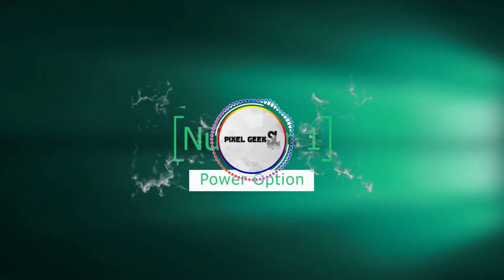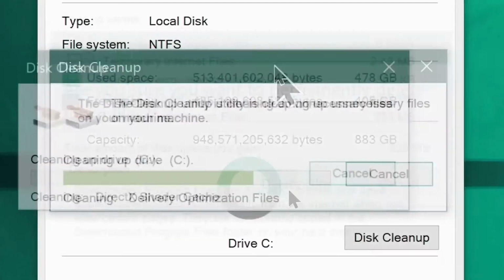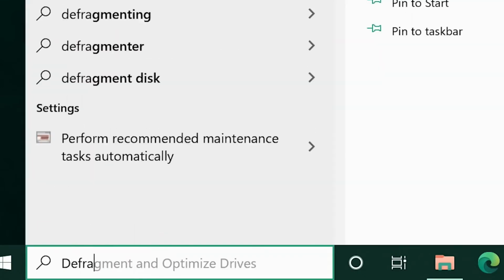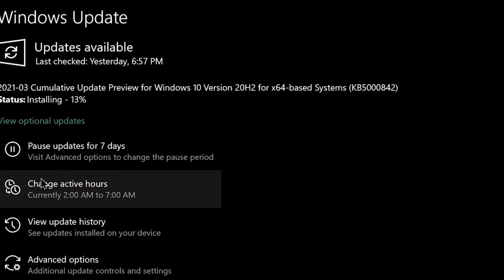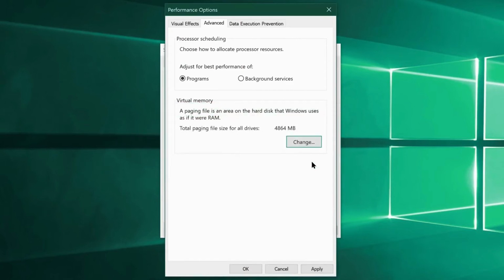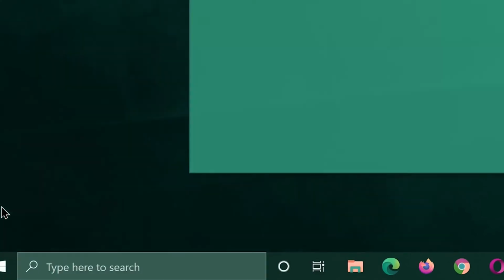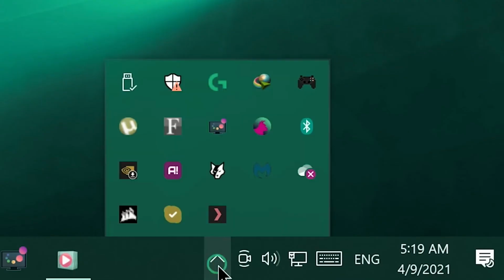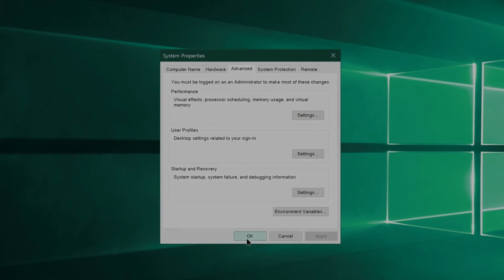How to Speed Up Your Windows 10 Performance || Best Settings Ever | 2021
How to Speed Up Your Windows 10 Performance || [ Best Settings Ever ]

This video shows you, how to speed up your Windows 10 computer to increase your productivity and gaming experience. This method is free and you don't require any third-party programs to achieve the same result. It will make your windows 10 computer more responsive, better performance, better boot time, and much better gaming performance.

⌚ Timestamps
0:00 Introduction
0:35 Full Video
16:40 End Session

▼Run Command Line Mentioned on this video▼

✔Command Mentioned on Step 4 :

1 : %temp%

2 : temp

3 : prefetch

✔Command Mentioned on Step 6 :

1 : msconfig

✔Command Mentioned on Step 7 :

1: regedit

Song: AERØHEAD - Lights Of Elysium